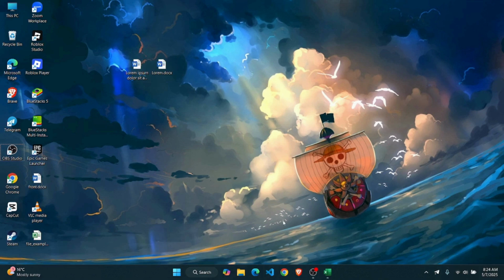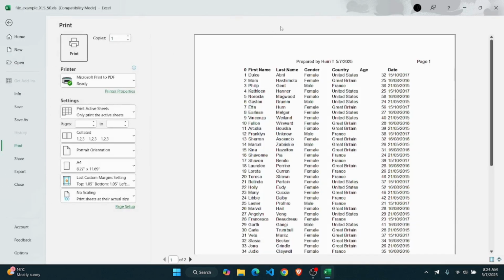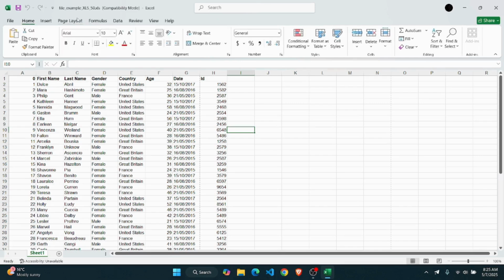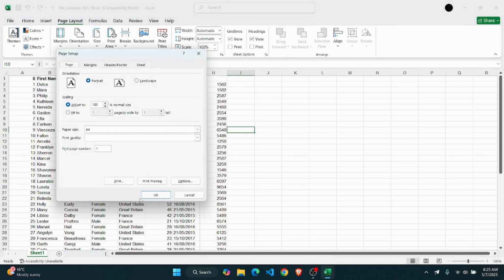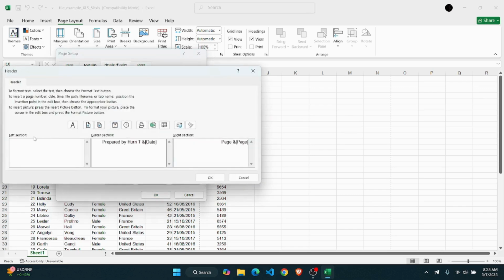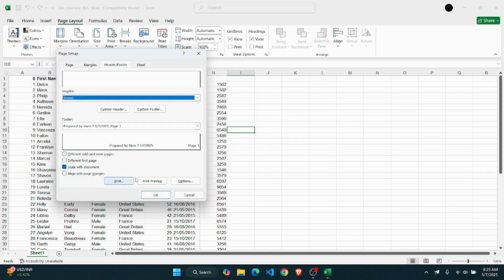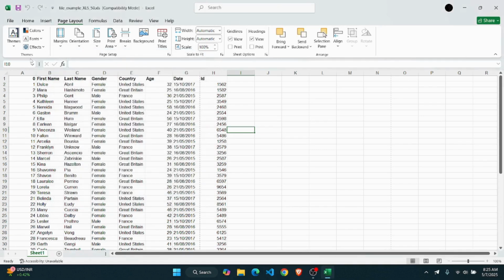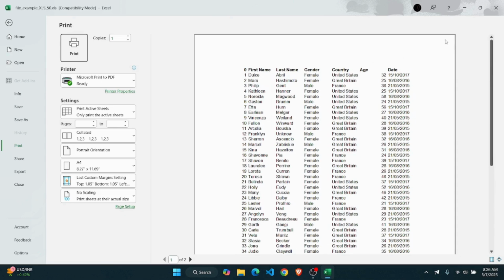How to Delete a Header or Footer in Microsoft Excel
Learn how to easily delete a header or footer in Microsoft Excel with this step-by-step tutorial. Whether you're working with Excel 2013 or a later version, this guide will show you how to quickly remove unwanted headers or footers from your spreadsheet.

In this video, you'll discover how to delete a header or footer in Microsoft Excel, including how to remove them from specific sheets or the entire workbook. We’ll also cover how to delete headers and footers in different versions of Excel, such as Excel 2013, and provide useful tips for managing your document layout.

Timestamps:
0:00 Introduction
0:20 Step 1: Opening the Header/Footer Settings
0:45 Step 2: Deleting the Header or Footer
1:15 Step 3: Saving Your Changes